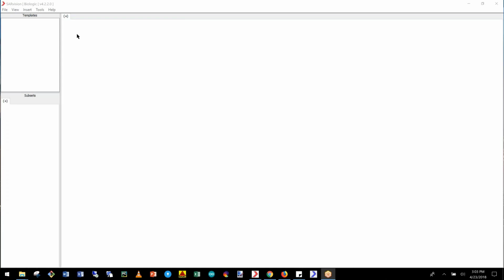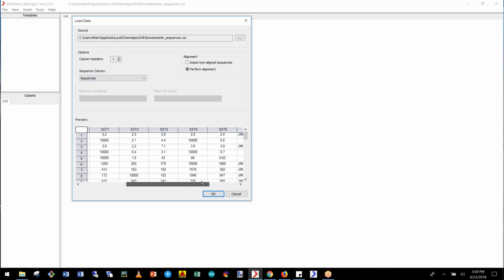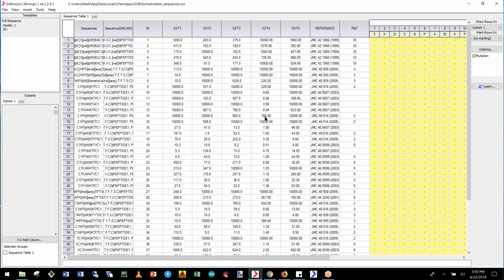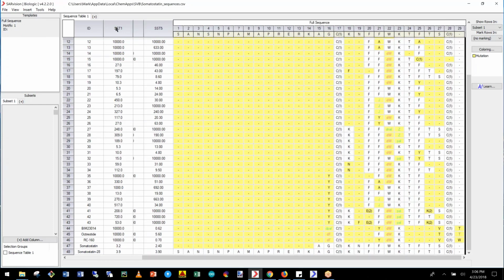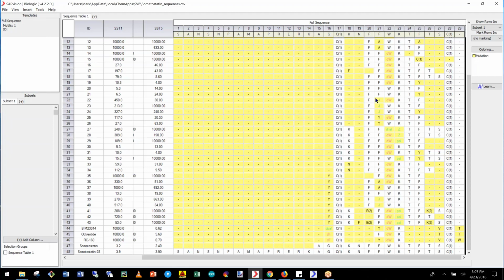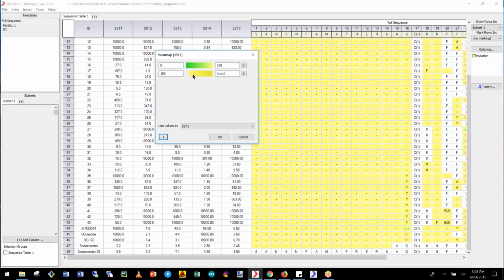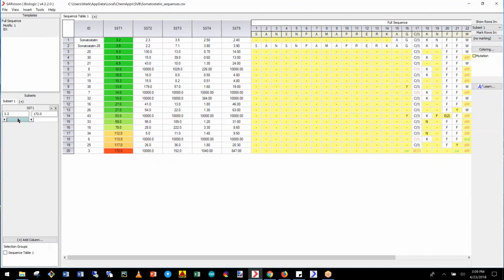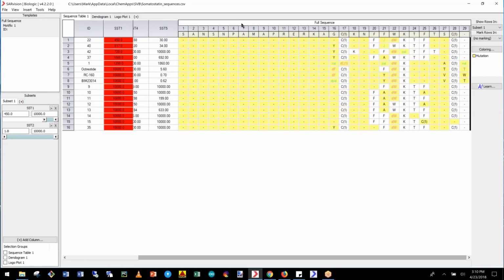FirstSteps_SVB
SARvision|Biologics - First Steps